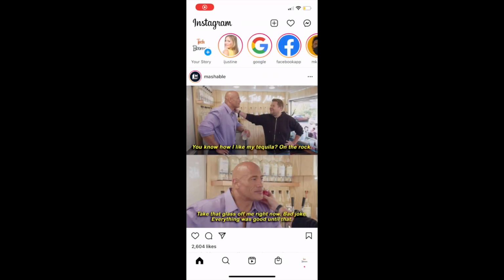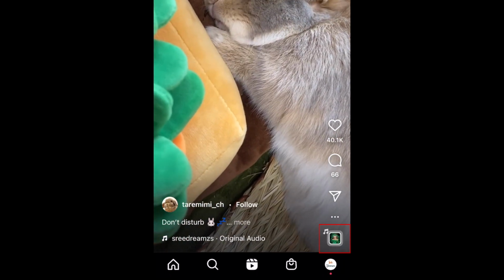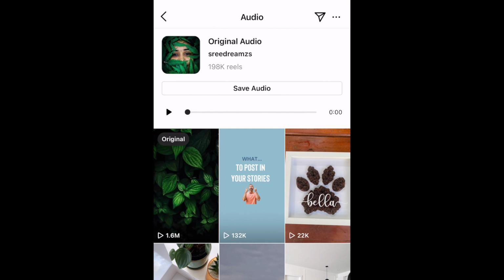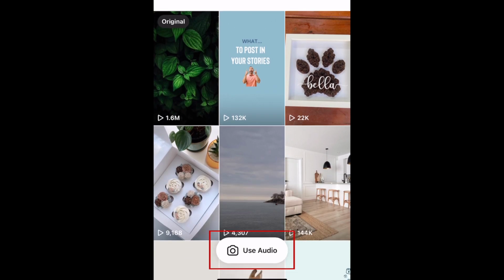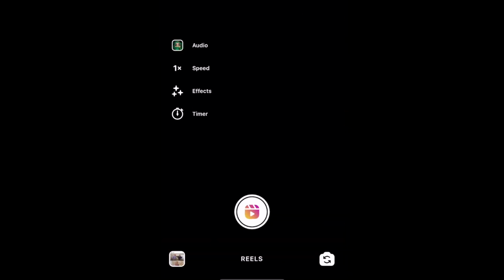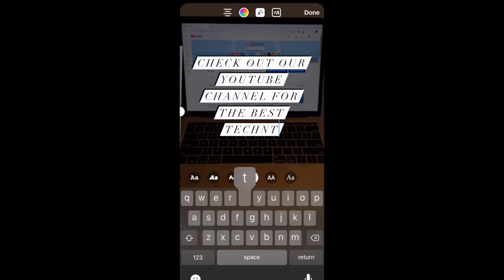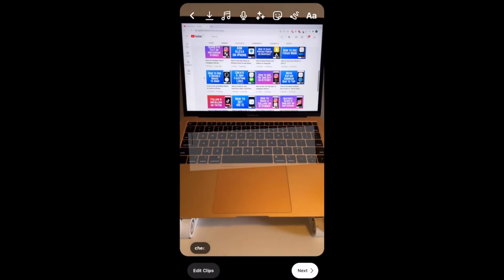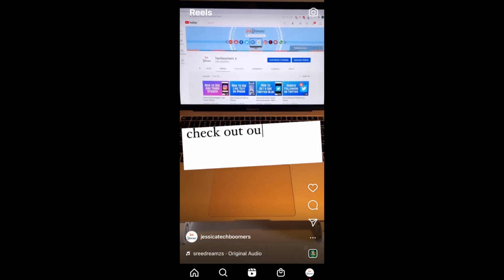How to Use Audio From Other Users' Instagram Reels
Want to reuse audio from someone else’s Instagram Reel? Watch this video to learn how to use audio from other users' Instagram Reels.

To use someone else’s Reels audio, open the Reel with the sound you want to use, then tap the audio icon in the bottom right corner. Here you can see all the Reels that have used this audio track. Tap Save Audio if you want to bookmark it to use later. To make your own Reel with this audio now, tap Use Audio at the bottom. Then proceed with creating your Reel with that sound already added.